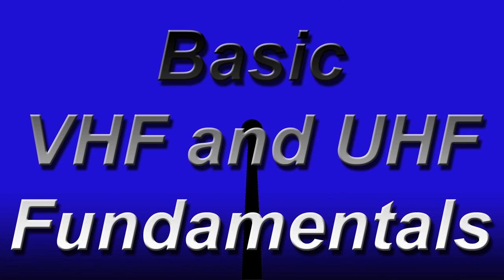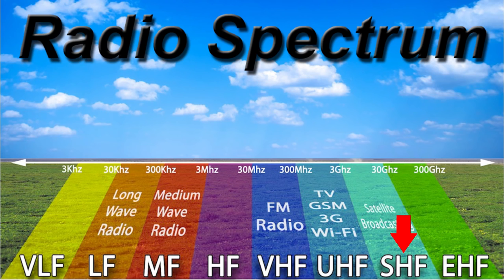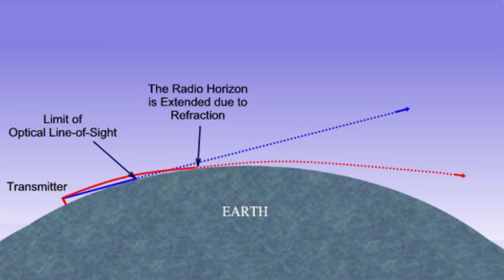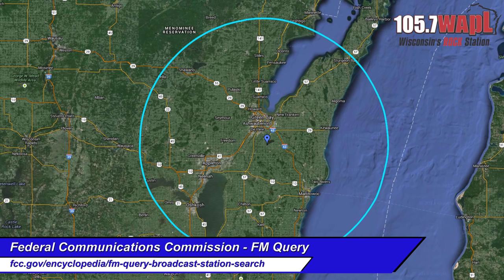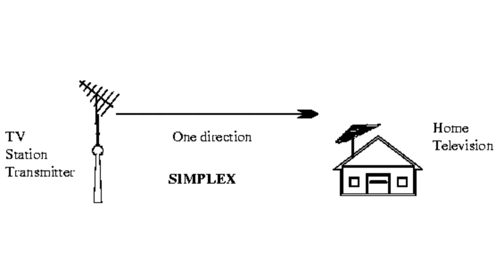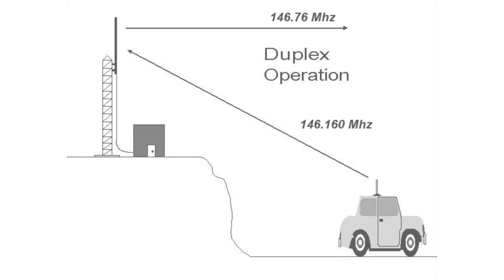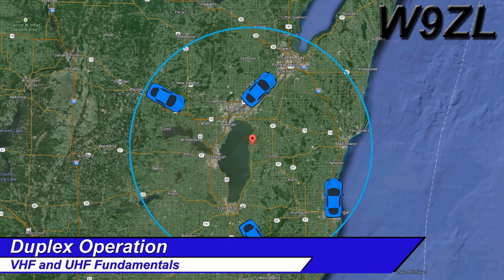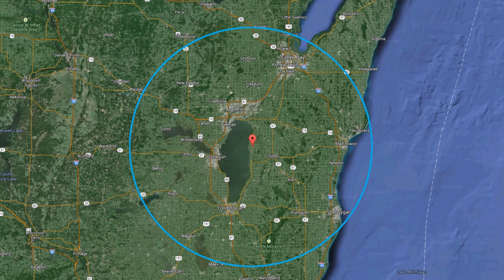VHF and UHF Fundamentals